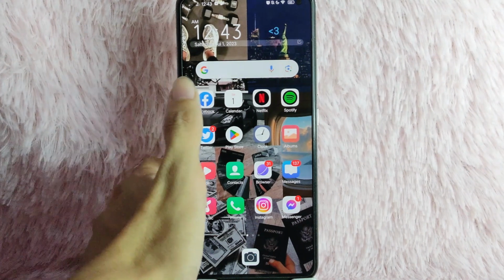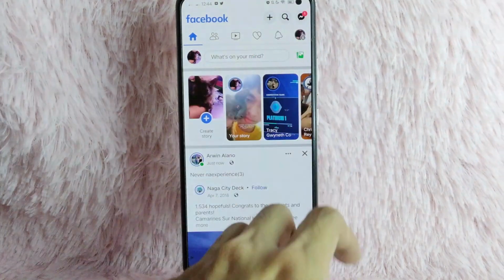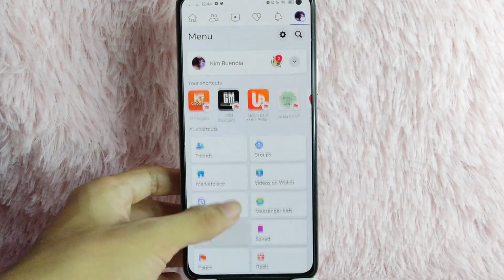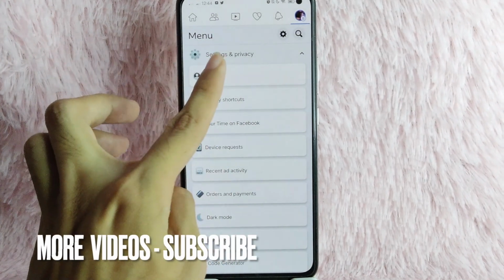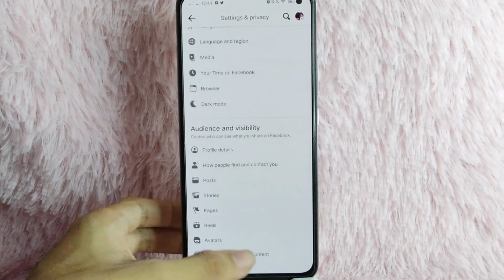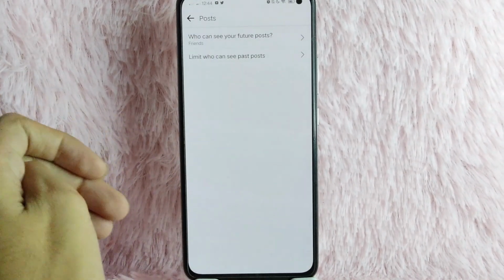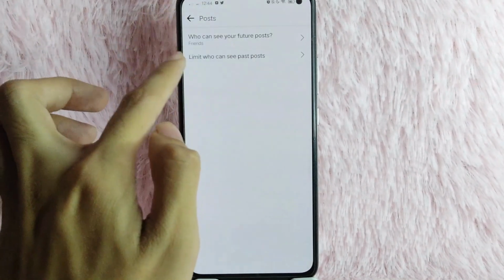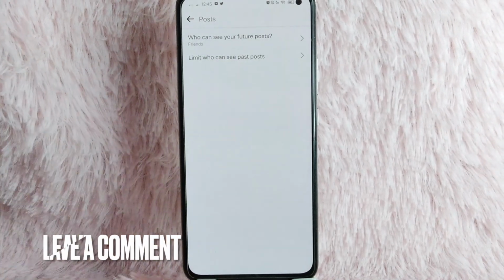✅ How To Manage Your Post On Facebook 🔴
Get in touch!